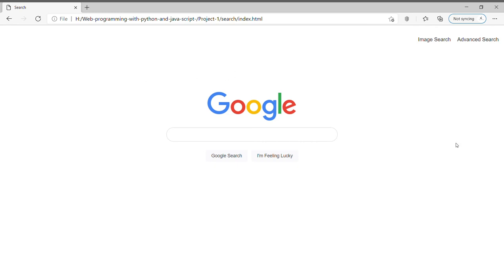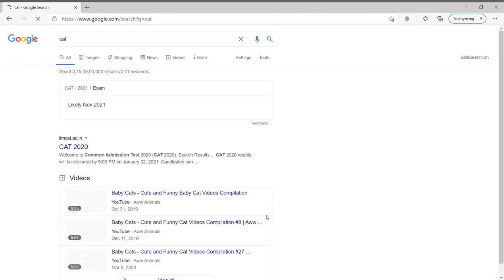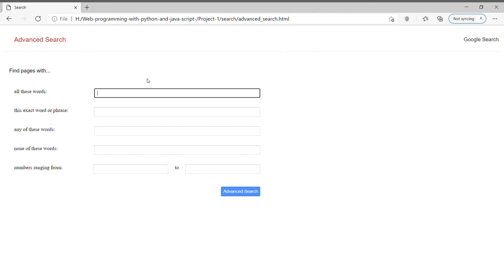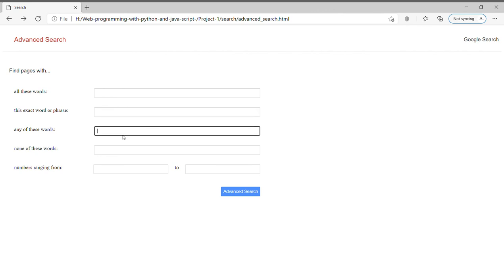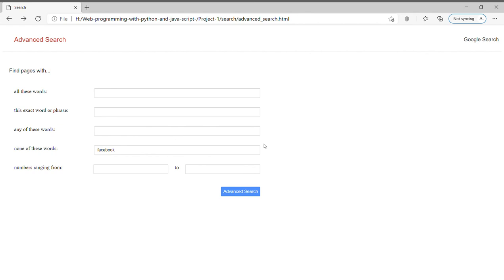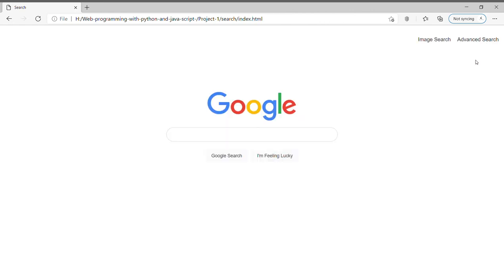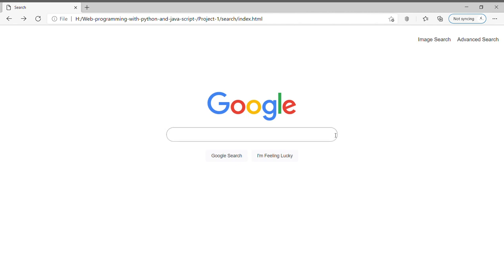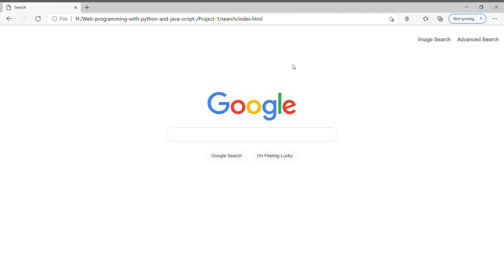CS50 Web Programming: Project 0: Google search page using HTML and CSS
This is the submission for CS50's Web Programming with Python and JavaScript's Project 0's Search.

0:12 : Pages
0:37 : Query Text
0:54 : Query Images
1:09 : Query Advanced
2:29 : Appearance
3:13 : Lucky
3:54 : Aesthetics